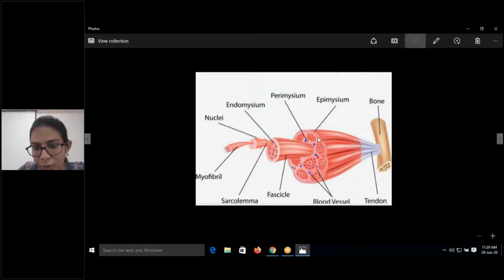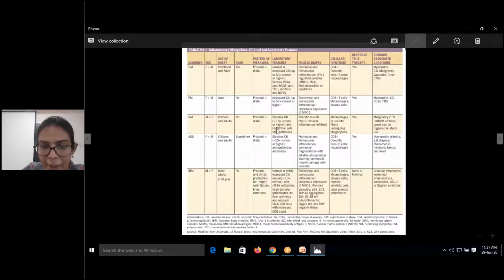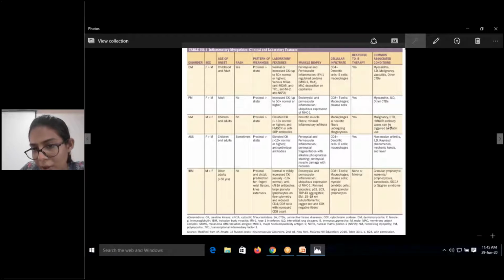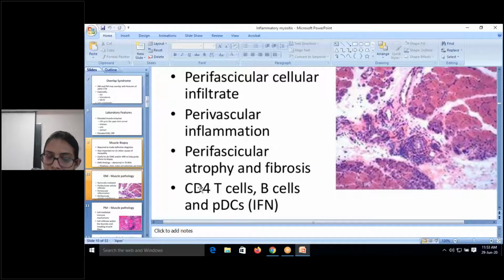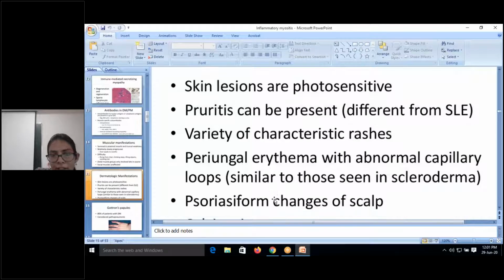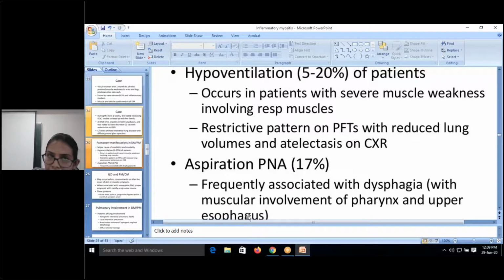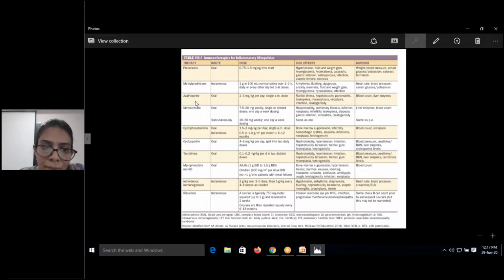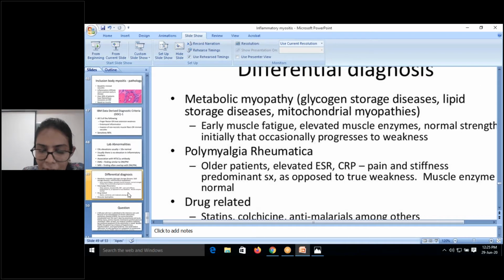A Class Dr.Priyanka,General medicine,ASRAM,ELURU.